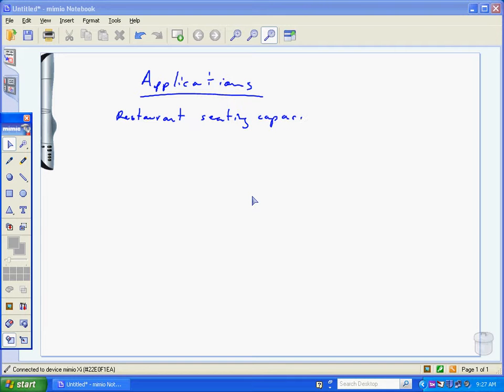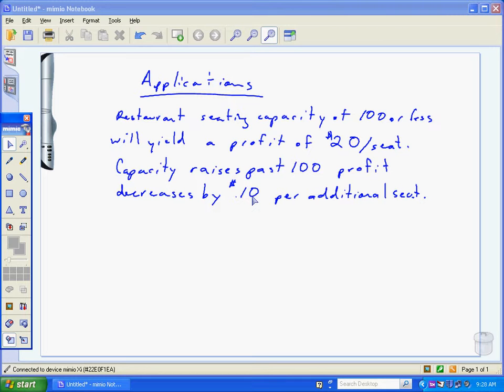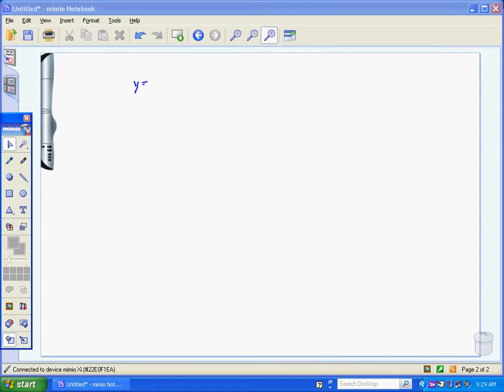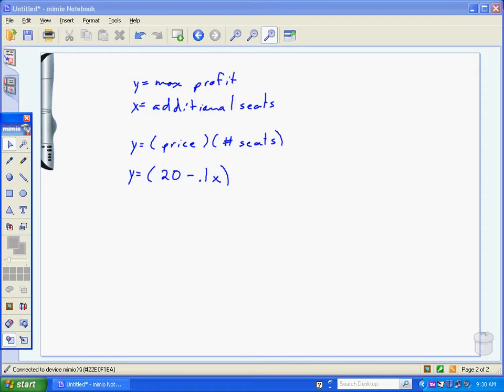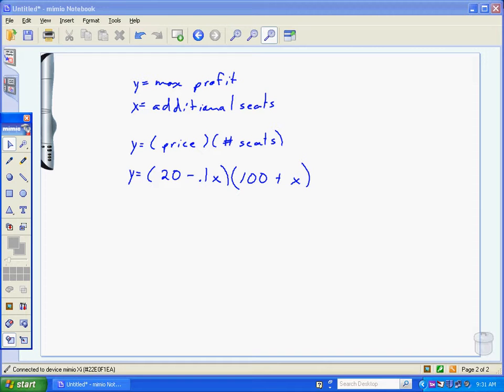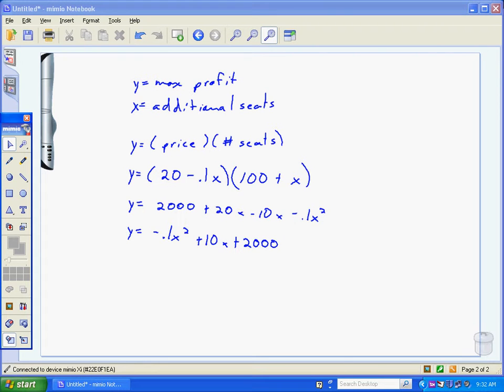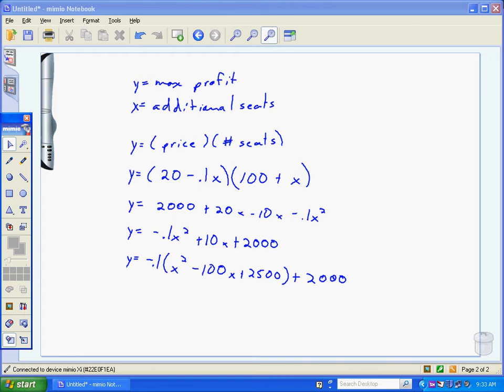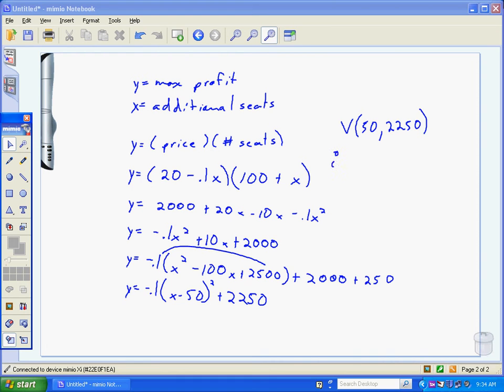PCM30S Quadratic Applications 1